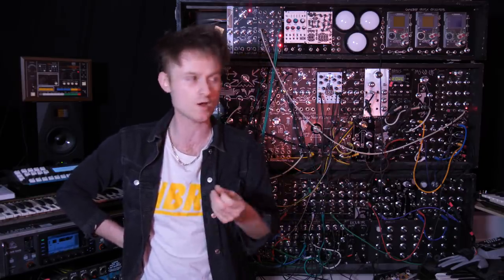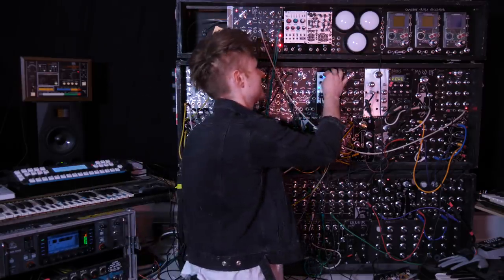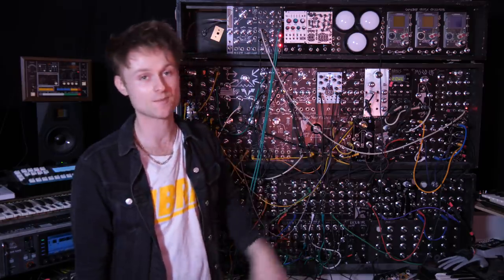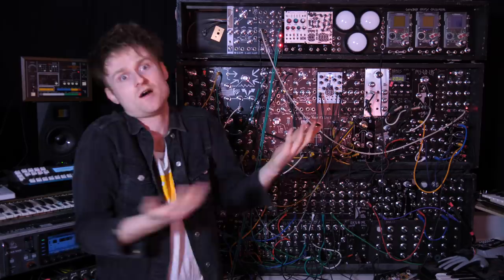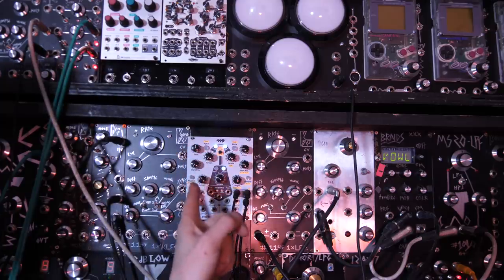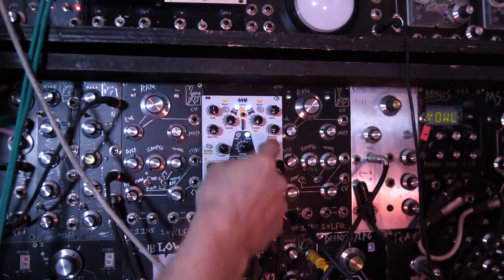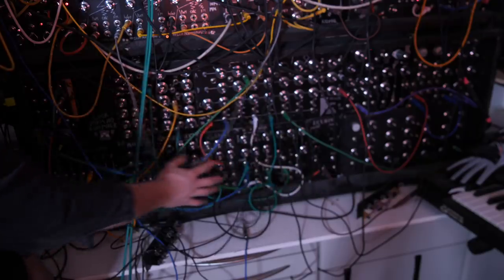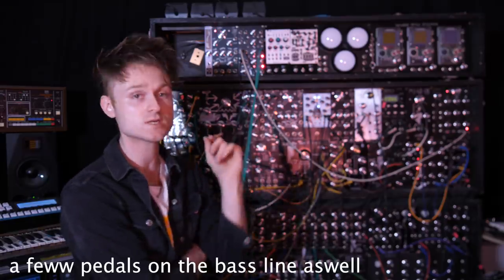Making a FOALS LIVE REMIX On Analog Synths And Stufff. - Wash It Off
So i do live remixes on my synthesizer at my shows, and they are improvised and never really that figured out! so i figured i should do a live remix for a video :).